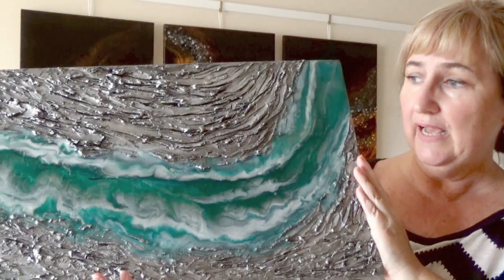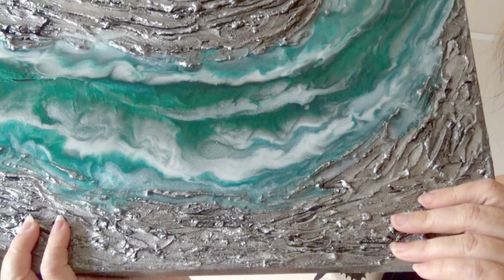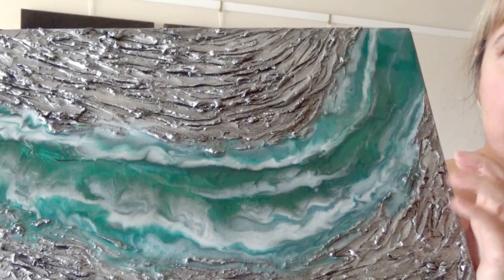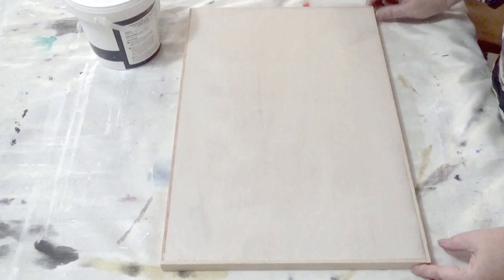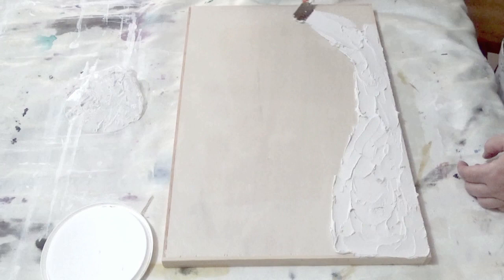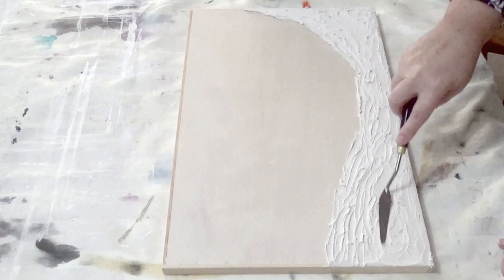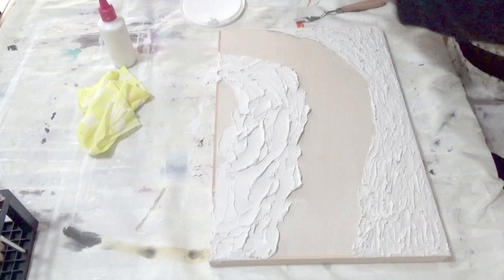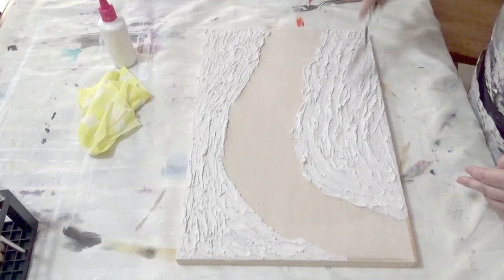How I created texture in my resin art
This is the third video in my Mixed Media and Resin Series. This week, I am using Multi-Purpose​ Filler to create the texture and obviously resin for the smooth, glassy river.

Materials used for this project are:
Viking Multi-Purpose Filler (any brand of filler will do)
Spatula
U-Resin Standard UV
Langridge Artist Colours - Phthalo Green, mixed with
Colour Obsession Powder - Teal - for a green metallic look
Colour Obsession Paste - Black Truffle
A1 Pigments - Crystal Series - Flashing White
A1 Pigments - Crystal Series - Pure White
Heat Gun for zapping bubbles

I hope you enjoyed this video from the mixed media and resin series.